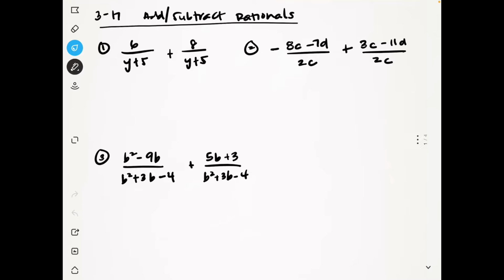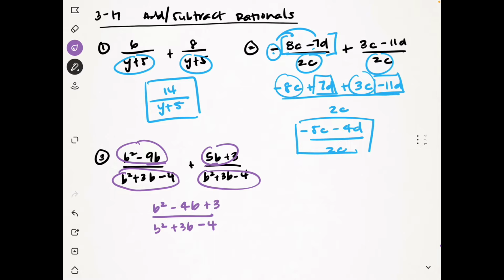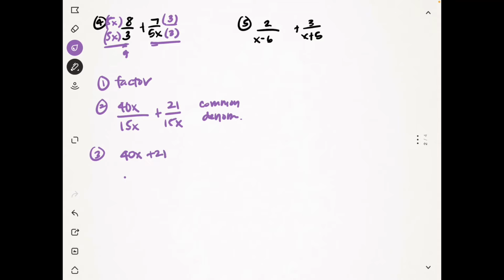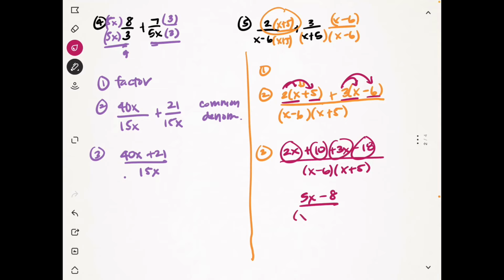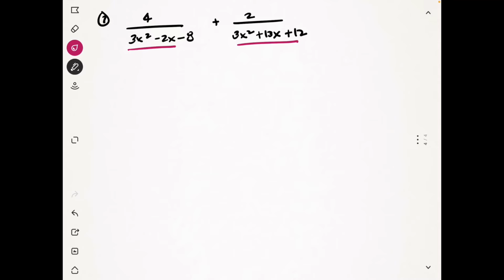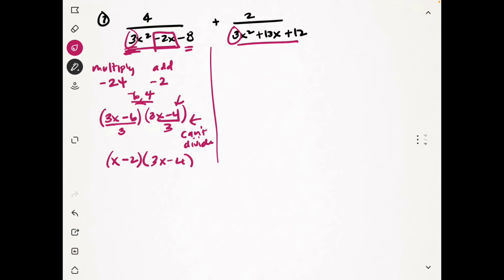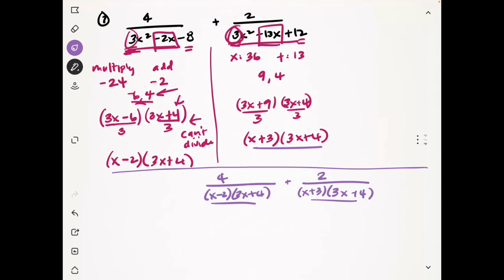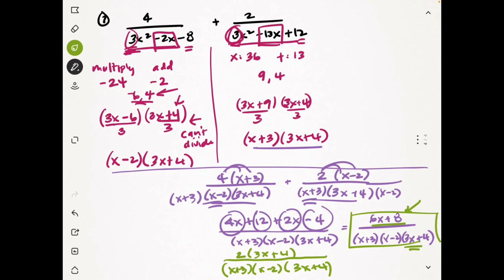3-17 Add & Subtract Rationals (Algebra 2)